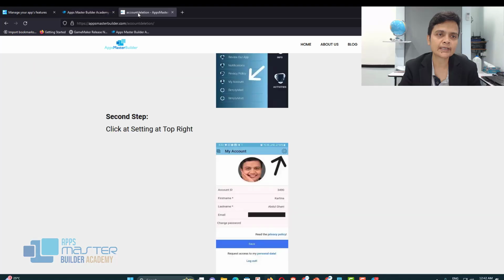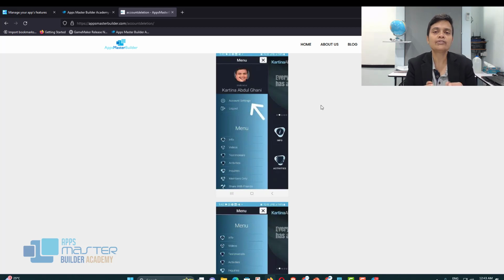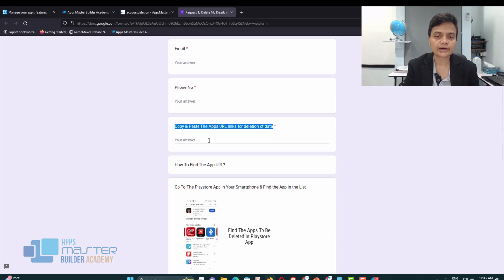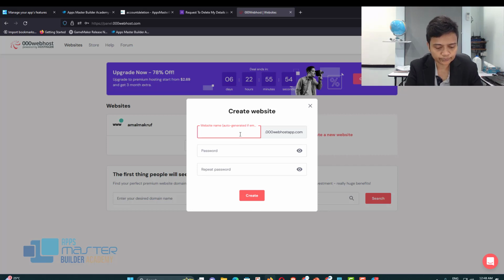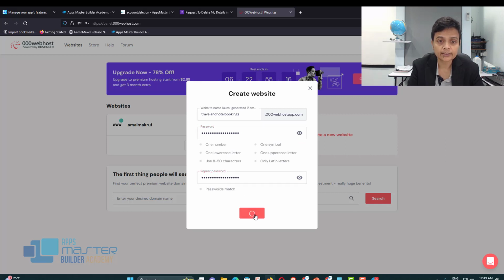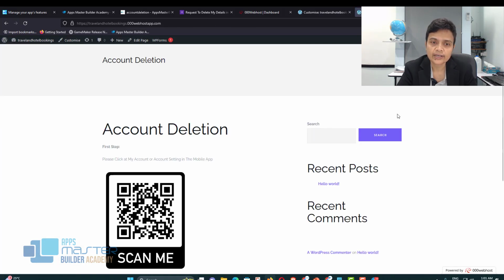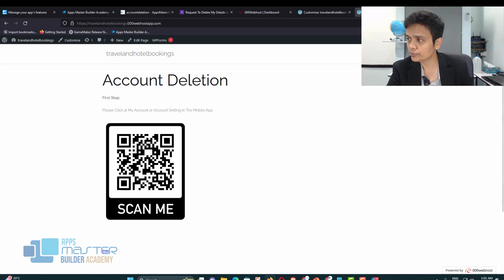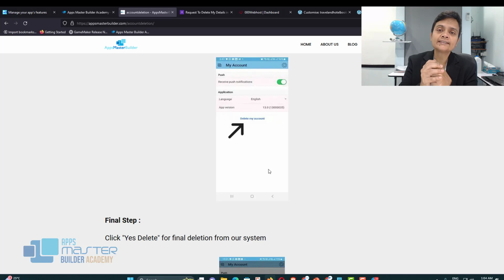How To Create A Simple Website for Goggle Play Developer Console - Account Deletion Instructions